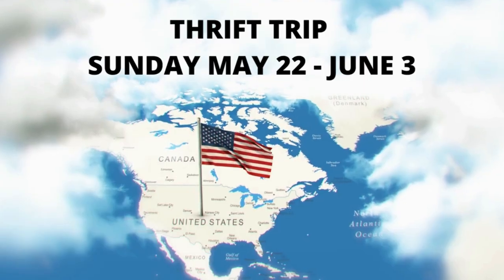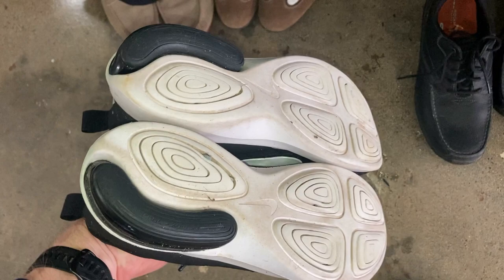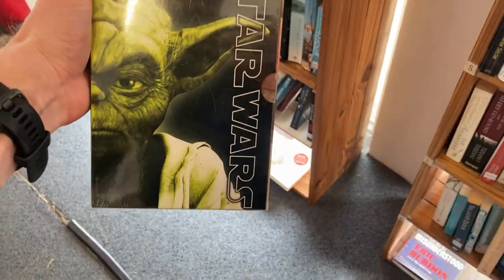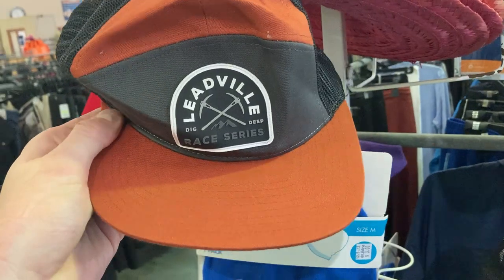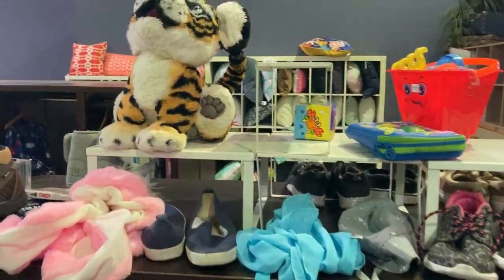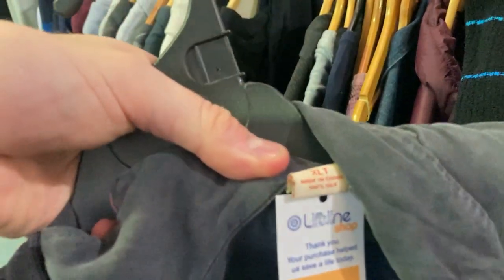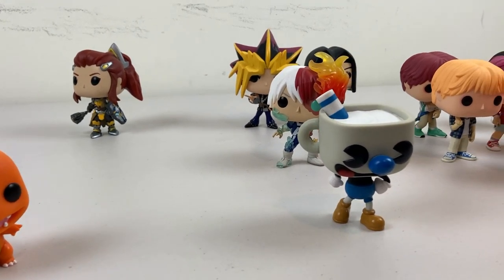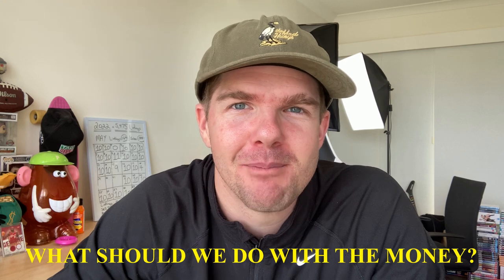I've Been Searching For This FOREVER!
I've Been Searching For This Forever: We're hunting through thrift stores to find quality items that we can sell on eBay because for a profit because I'm on a mission to make $8,000 in 16-weeks selling thrift store items on eBay so I can go on a Thrift Trip to the USA! Enjoy!

picker,
ebay,
pawn shop,
vintage toys,
pokemon,
BTS,
korean boy band BTS,
funko pop,
angry beaver,
video game hunting in thrift stores,
dvd tv series that sell on ebay,
hairy tornado reseller,
thrift store,
american picker,
pawn stars,
reseller,
retro sneakers,
thrifting,
picking,
flipping,
resale,
ebay seller,
pick,
flipper,
flip,
ebay store,
business,
finance,
vlog,
profitable items,
goodwill,
thrift store,
profit,
picking for profit,
gary vee,
mug life,
trash talk,
yard sales,
sales,
hard goods,
reseller advice,
profitable items to flip on ebay,
resale business,
ebay advice,
goodwill haul,
goodwill finds,
thrift finds,
reselling,
yard sale,
garage sale,
garage sales,
froggy flips,
hairy tornado reseller,
paul cantu,
thrift god,